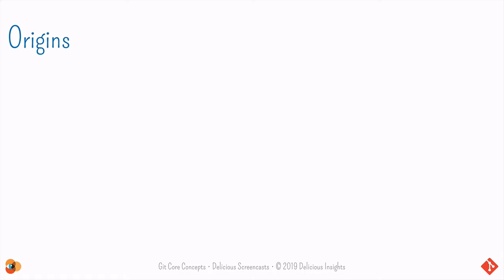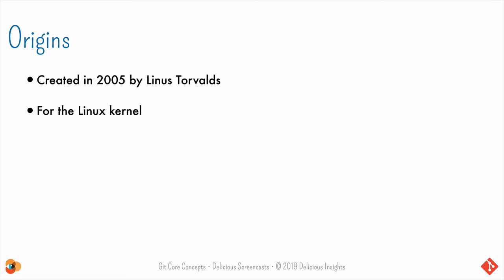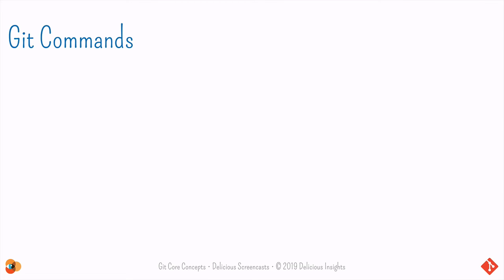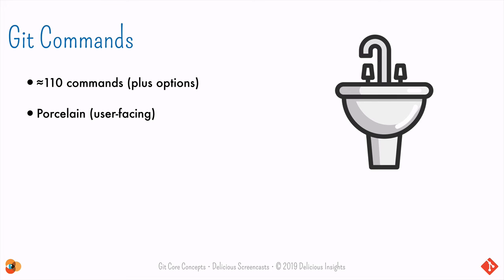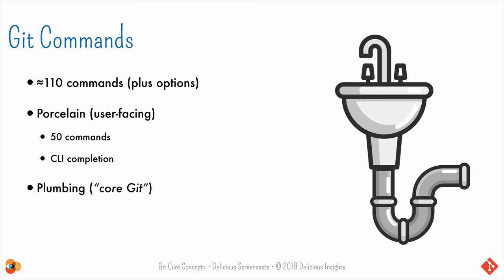Git Core Concepts 2/7: Origins & Commands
00:00 - Intro & Recap
00:10 - Origins of Git
01:28 - A wealth of Git commands - plumbing vs. porcelain